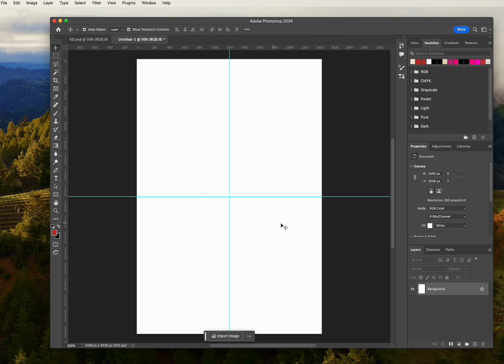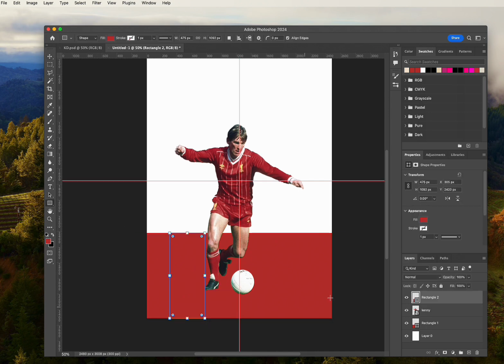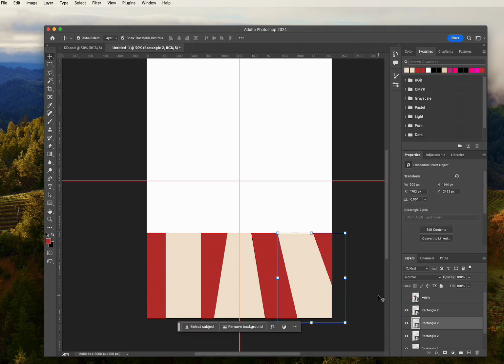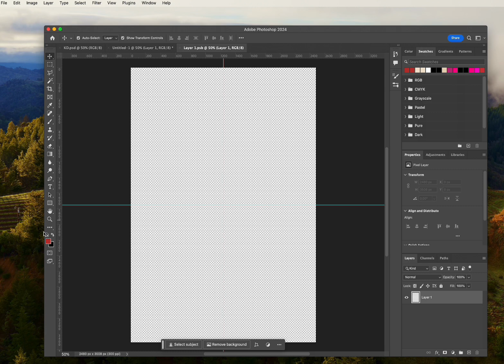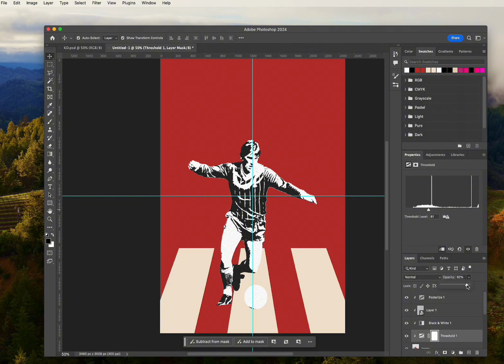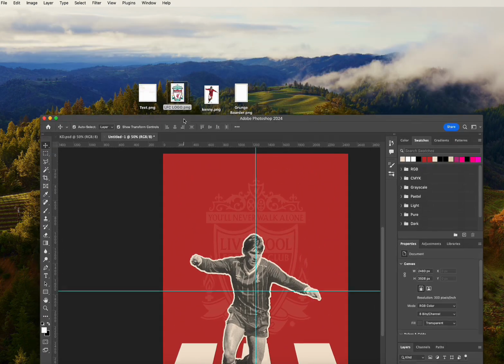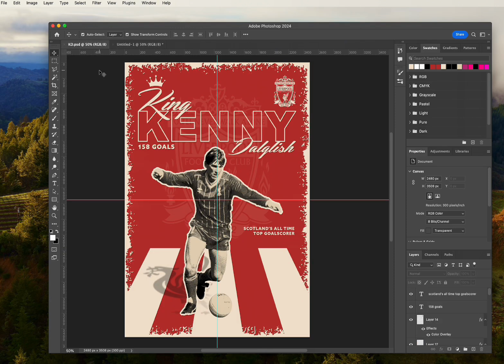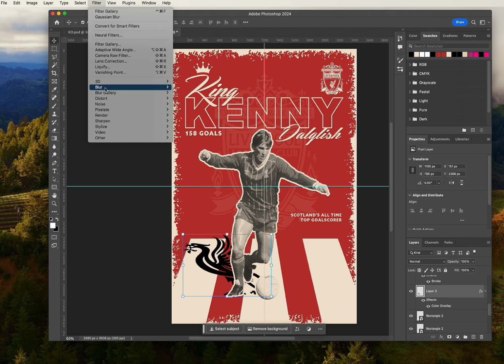Kenny Dalglish Inspired Poster Tutorial | Brook Stocks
I hope everyone enjoyed the video & hopefully it inspires you to create your own version of the design, feel free to check out the website, new designs are now available and make sure to follow our football channel content coming soon.